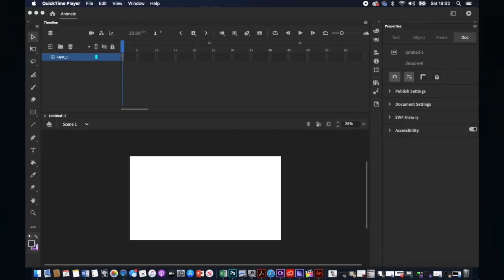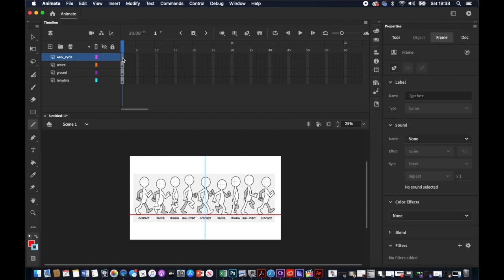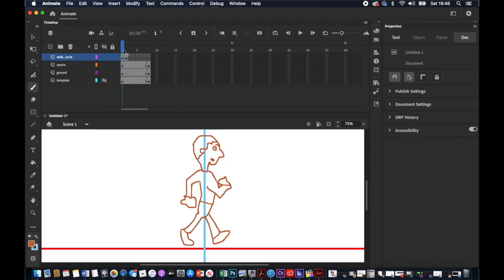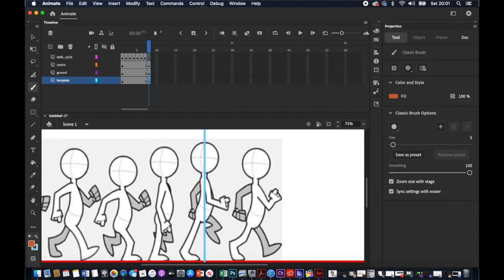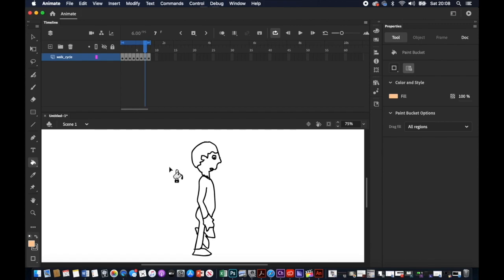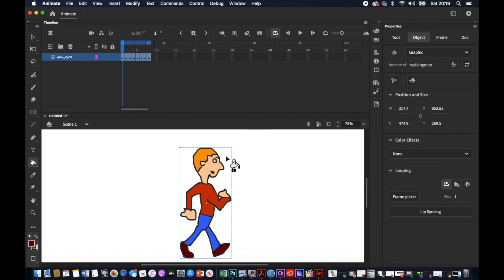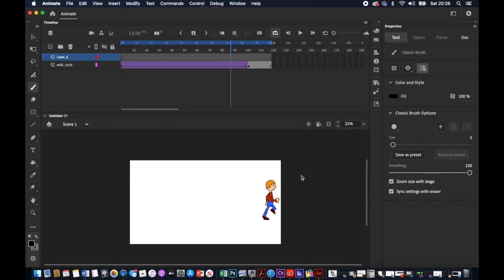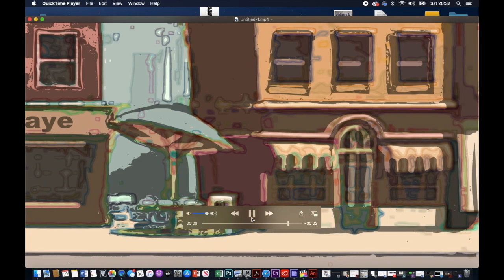A level Fine Art (Film & Video)Virtual teacher- Adobe Animate CC task 5 'Walk Cycle Sprite'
Exeter College A level Fine Art (Film & Video)Virtual teacher- Adobe Animate CC task 5 'Walk Cycle Sprite'
Check Exeter College Moodle for template link.